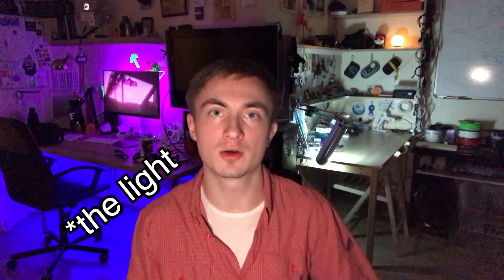RGB Light Ring for GoPro HERO5/6/7 using 3D Printer + Arduino. DIY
In this video I showed how to DIY an RGB Light Ring for GoPro action camera (printed with Ender-3 by Creality3D). Also it can be used as an RGB light for small studio.

I started with the original model And printed both case for RGB LED strip and a diffuser. Since I don't have a Clear PLA I printed it White -- so the diffuser came out too thick (0.6mm) and trapped almost all the lights. That's why I decided to reduce the height of the diffuser to 0.2mm (I did it in FreeCAD, both .FCStd and .FCStd1 are uploaded)

Since I didn't have 12v led strip I used 5v rgb led strip and an Arduino UNO as a light controller. When you’ll be printing make sure the "Initial Layer Height" is set to 0.1mm!